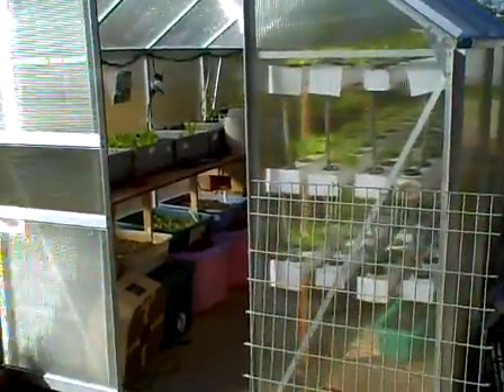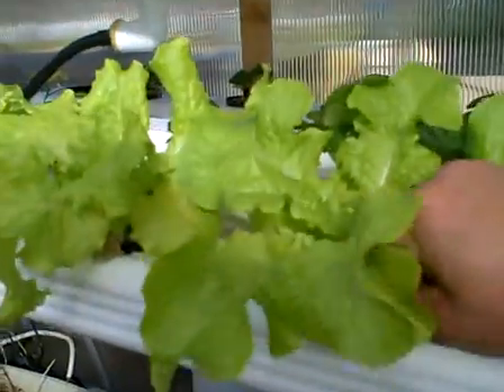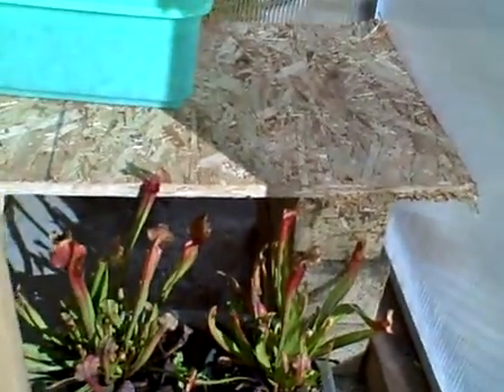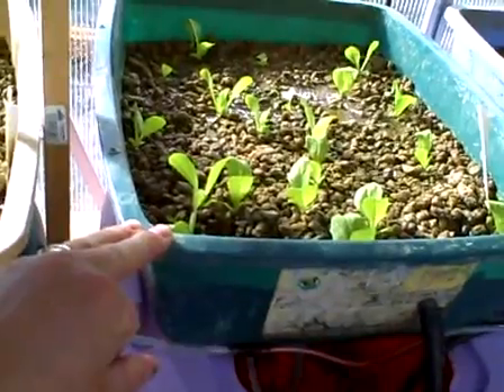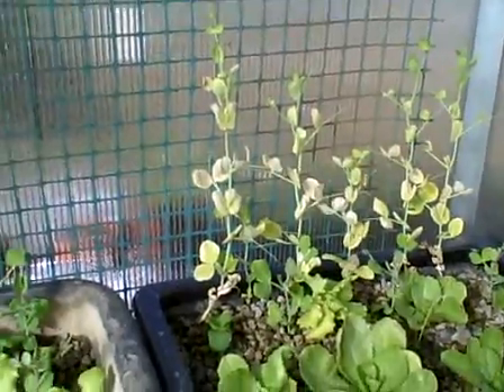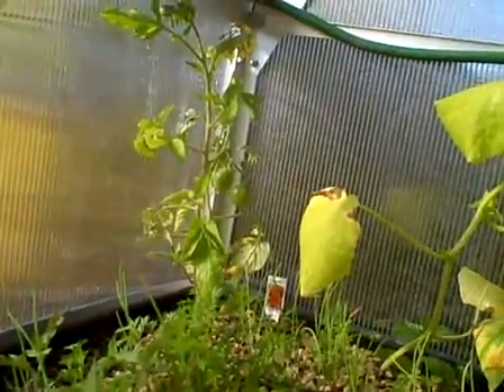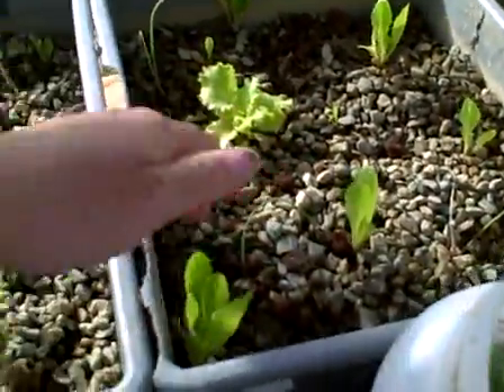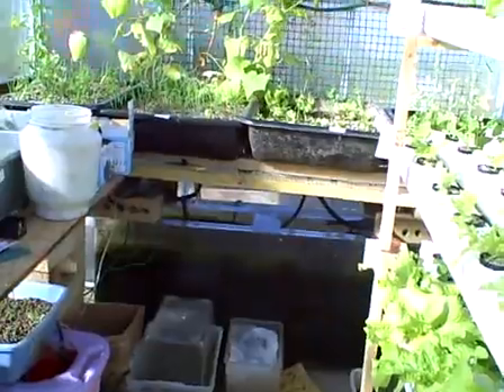2 week update greenhouse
This is an update 2 weeks later from my first video showing the aquaponics greenhouse for more information on Aquaponics and my community project go